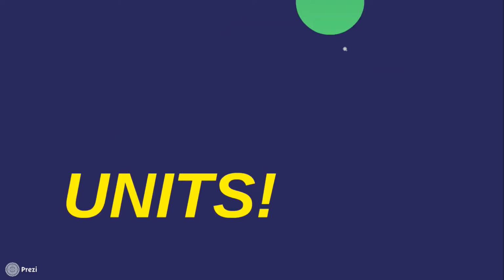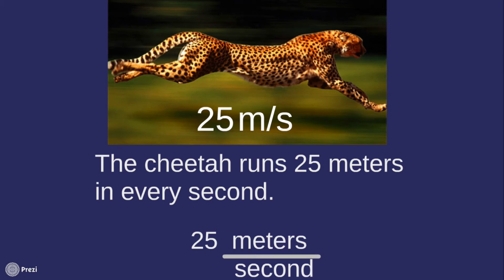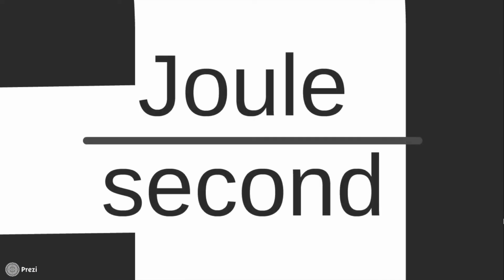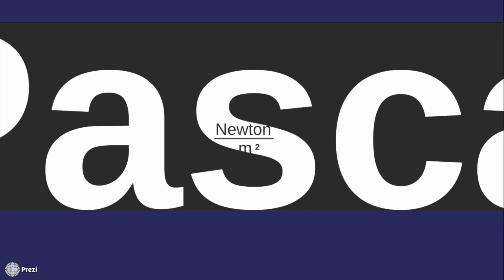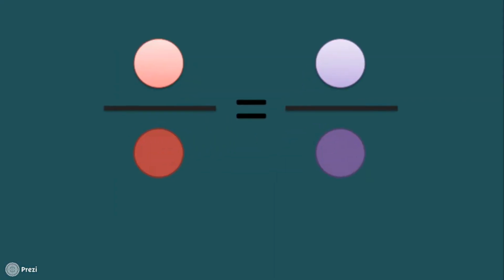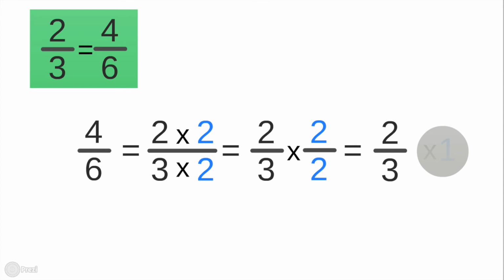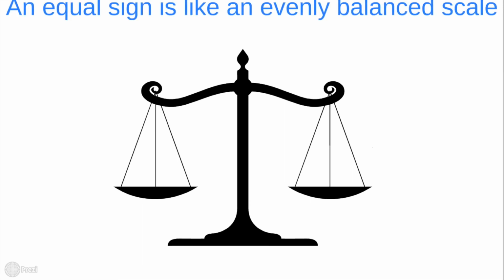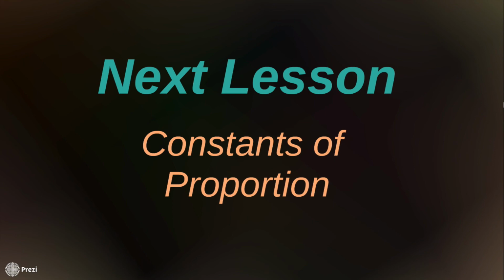3. Mastering Ratios and Defining Proportions